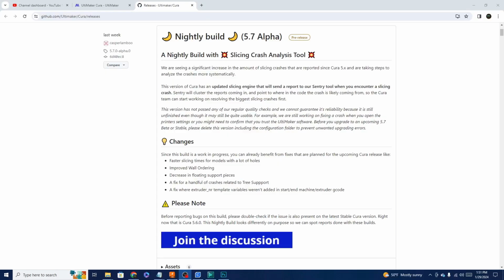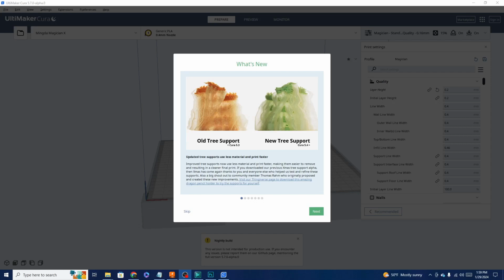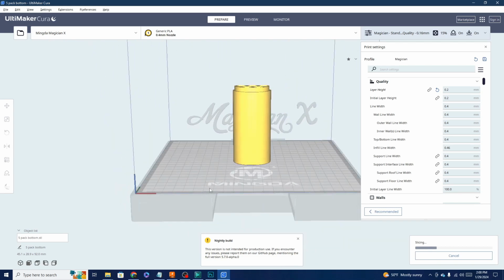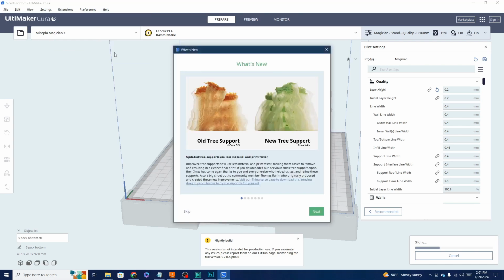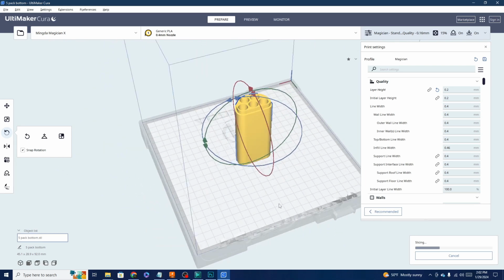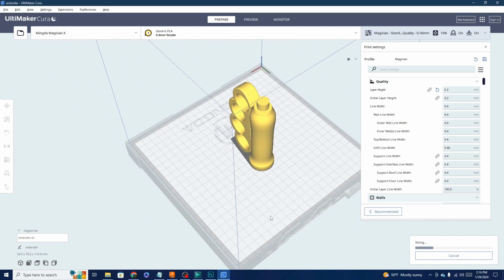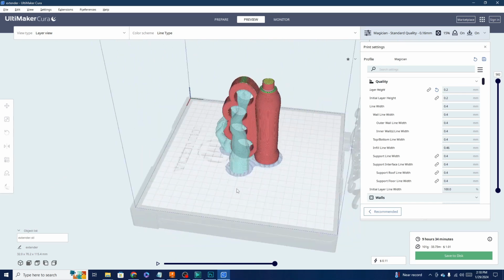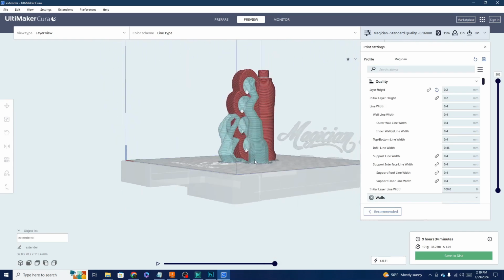Testing Ultimaker Cura 5.7 nightly build (PRE RELEASE) alpha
and dont forget, if you want free crypto, spin the faucets! they wont make you rich, but you can win up to 200 dollars a spin, in bitcoin and other crypto currency!

Join WEBULL TODAY! and get free stocks! all while helping the channel grow! its a win/win!

SUPPORT TECHNIVOROUS 3D Printing:

become a channel member for youtube perks!

0xfFB33D2Af25909eB92dF5Da6236b69c4AFBaC692
0xfFB33D2Af25909eB92dF5Da6236b69c4AFBaC692